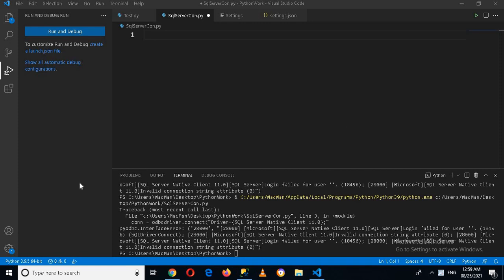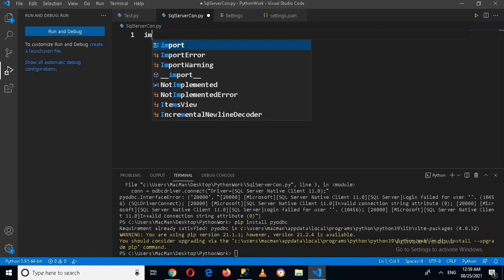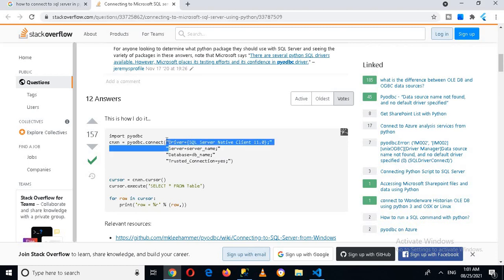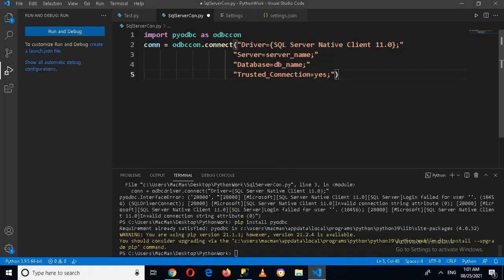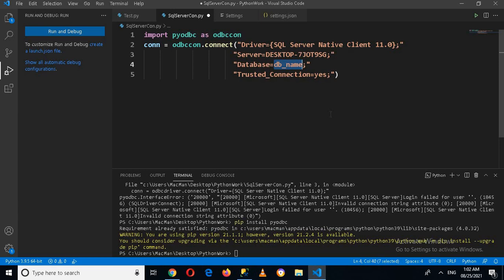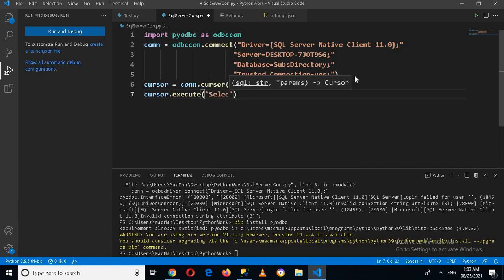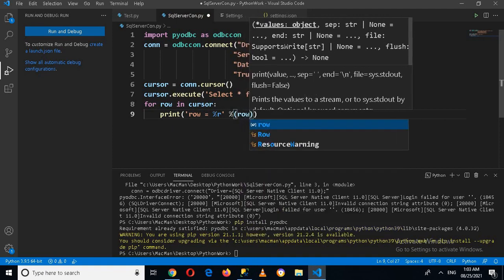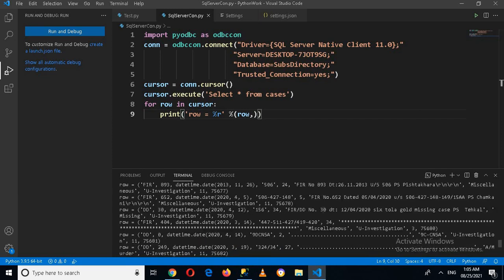Python SQL SERVER | PyODBC | Python Connect with SQL Server | How to Connect to MSSQL Server Python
Python Connect with SQL Server
In this tutorial we learn about Python MSSQL SERVER CONNECTION Which meant How to connect to SQL server in PYTHON. PYTHON connection to sql server may be very tricky at time.Because to connect PYTHON to Microsoft SQL Server Or  Connect Sql Server to PYTHON we need drivers and dlls. To Connect to Sql server database in PYTHON we need to get the proper dll and drivers. it is necessary for PYTHON connection to sql server database to put these dlls into its proper directories.
In this PYTHON tutorial I have covered all the ingredients to connect sql server to Python.

Learn how to connect and manage databases of Microsoft SQL Server right inside VSCODE IDE using Database Services tool, so you don't have to use any external tools like Microsoft SQL Server Management Studio.
In details, I'll share with you:
- Download Microsoft SQL MICROSOFT PY ODBC driver
Below is the link for drivers:
- Make connection to a SQL server database
- Create a new table
- View & Edit data in a table
-Execute SQL statements

Software programs:
- PYTHON Development Kit (PYTHON)
- VSCODE IDE

PYTHON Connect to Microsoft SQL Server Step by Step
Learn to write PYTHON code that connects to Microsoft SQL Server. Understand how a PYTHON program can connect to Microsoft SQL Server via PY ODBC.

Here's what you will learn in details:
- Create a table in Microsoft SQL Server Express using Microsoft SQL Server Management Studio (SSMS).
- Code the first PYTHON  project that connects to Microsoft SQL Server, and then insert a new row to a table. Download Microsoft PY ODBC driver for SQL Server.
- Understand database URL format for Microsoft SQL server.
- Code the second Python project using Microsoft PY ODBC driver with Maven. The program connects and get all rows from a table in Microsoft SQL Server database.

Python Connec with SQL SERVER
This PYTHON tutorial helps you understand how to get pyodbc driver and write code for making database connection to Microsoft SQL Server from a python client. Suppose you have a light weight version of SQL Server installed, such as Microsoft SQL Server.
connecting to SQL using Python